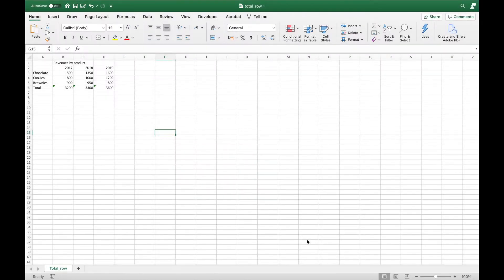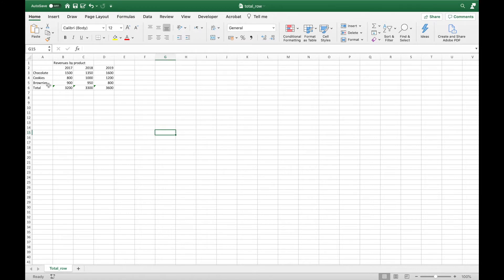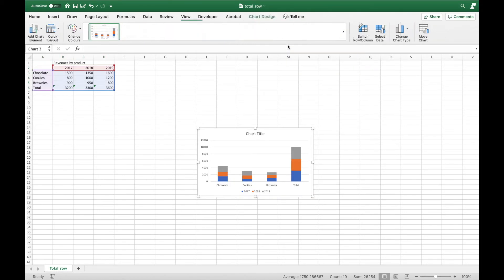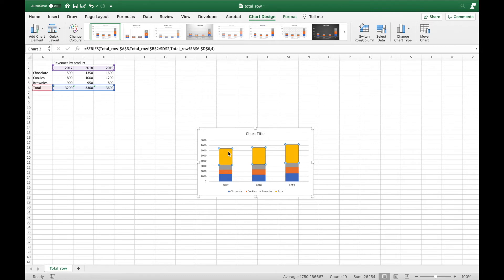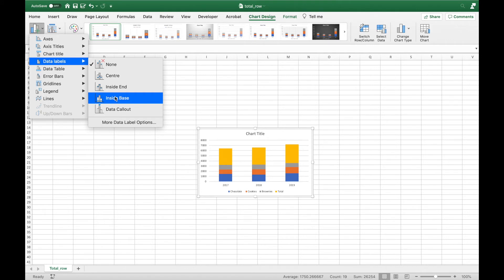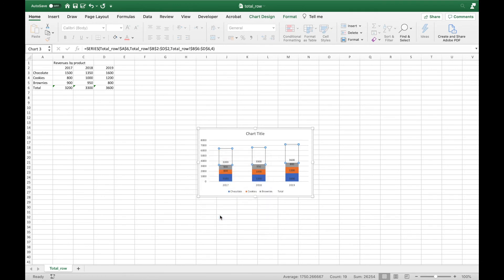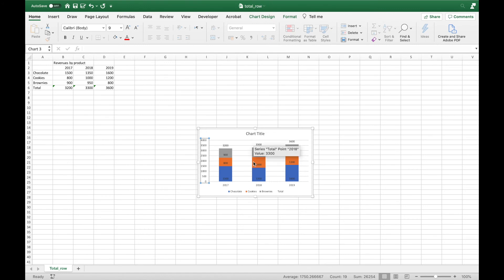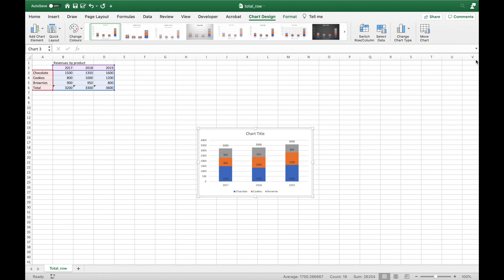How to: Stacked Chart with Total on Top (Excel for Mac)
In this video tutorial you will learn how to create a stacked column chart with a total data label in Excel for Mac.

Stacked chart are a great tool for comparing different categories with each other and also show how much each category contributes to the whole. However, Excel does not immediately display the total value of all stacks on top of each bar. This video will show you the steps you need to take to create a stacked column chart with the total values on top of each column.